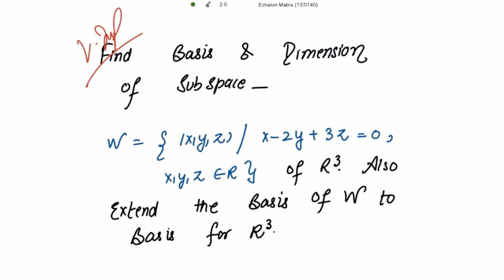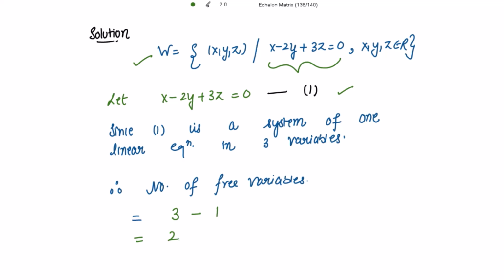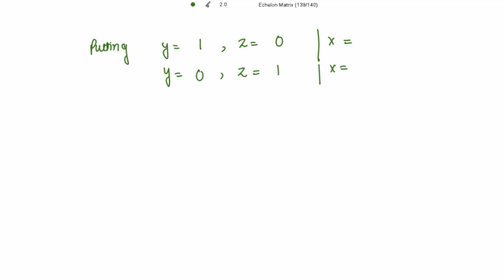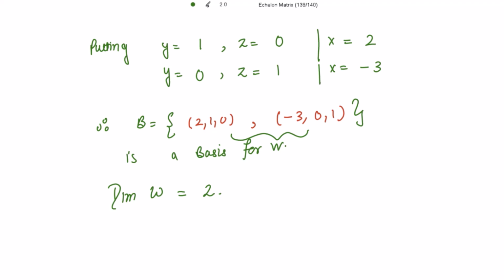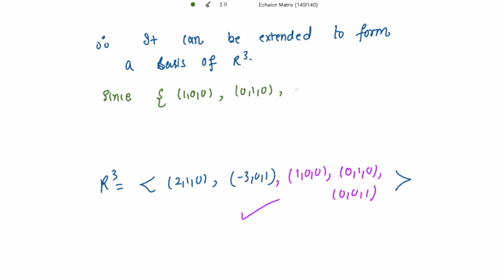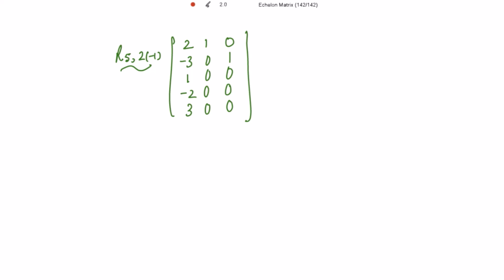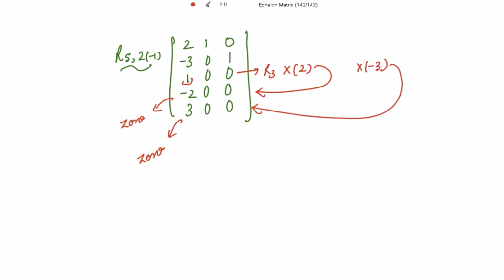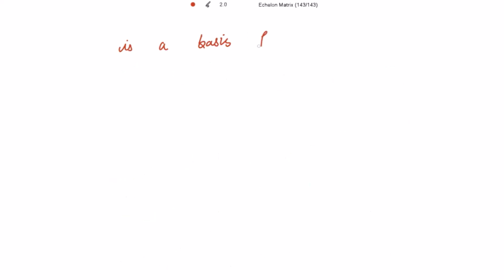Basis and Dimension important questions |basis of a subspace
Matrices for csir net
Basis and Dimension important questions
Basis of  a matrix